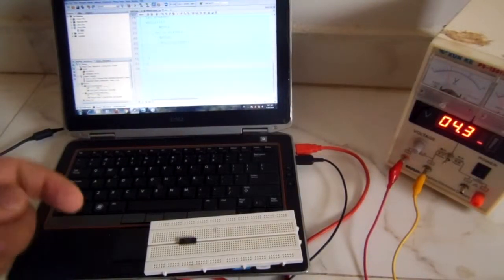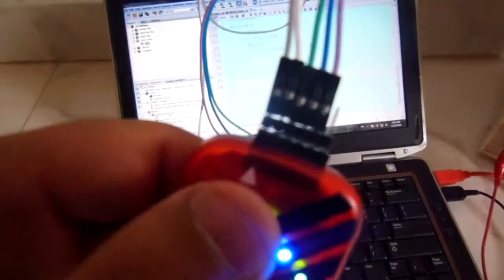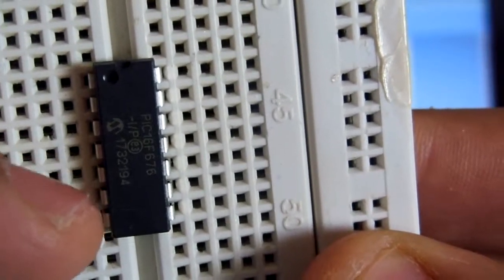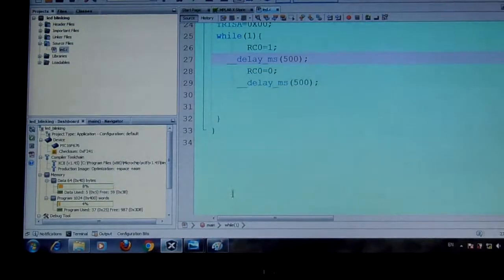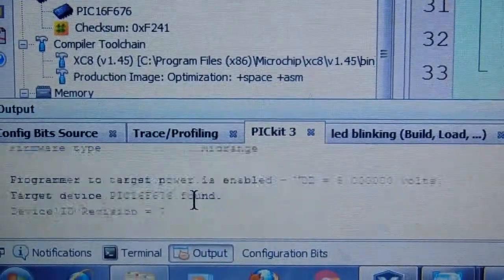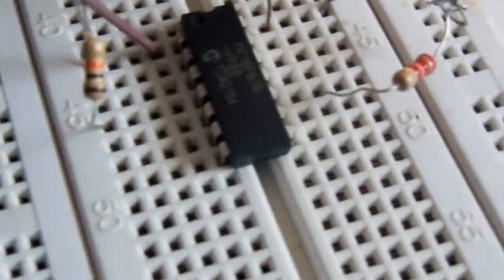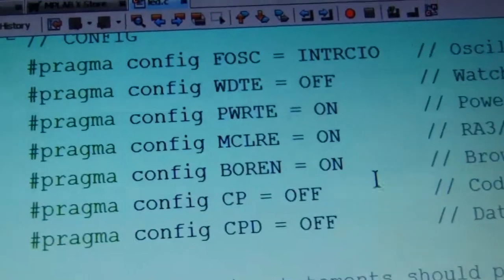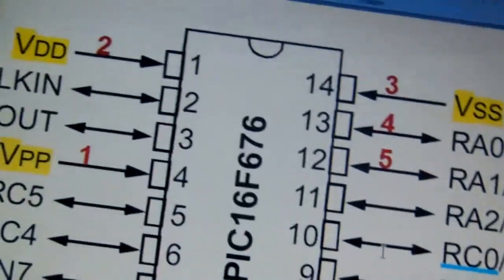PIC 16F676 PROGRAMMING LED ON/OFF|how to program pic 16f676 microcontroller FIRST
In this video the installing of the first c codes in the pic microcontroller (pic 16f676) by using pickit3 and MPLAB XIDE   has been explained.
firt you  have to write you c code in mblab xide and complier xc8. These softwears can be downloaded from microchip web side freely. Then you have to buy pickit3 programmer to put c codes in the target device ie pic 16f676.
connets the pins of pickit3 according to the daigram to the pic 16f676 as explained below
1 to vpp
2 to  vdd
3 to vss
4 to icpclock
5 to icpdata
6 to no use